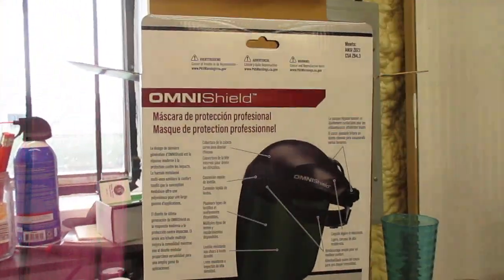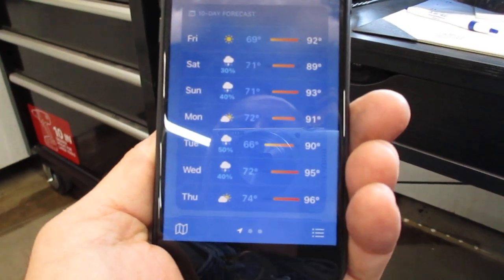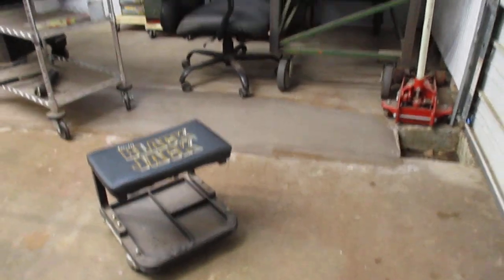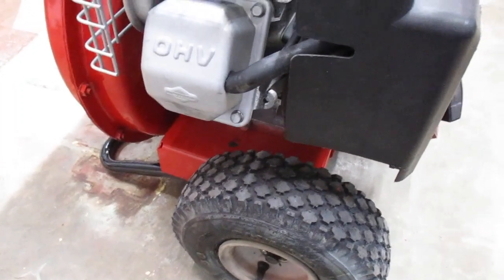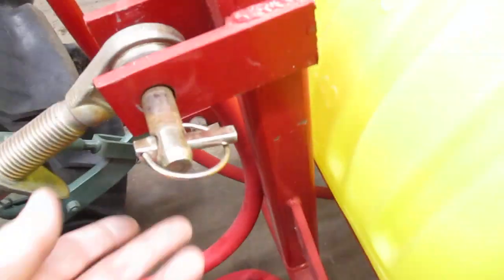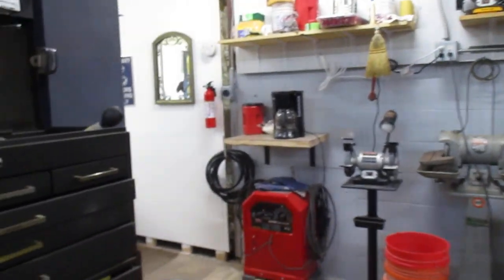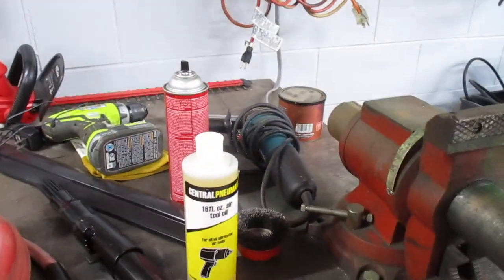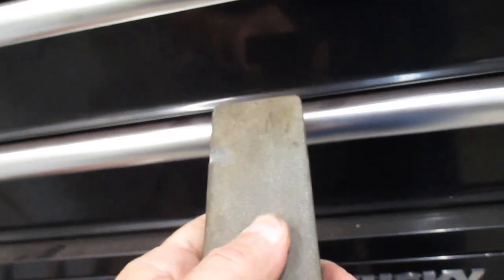6 June Little building face shield for cutting metal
goggles keep fogging so upgrade to a shade 5 face shield. Expensive but looks to be high quality. Lincoln Electric and Amazon